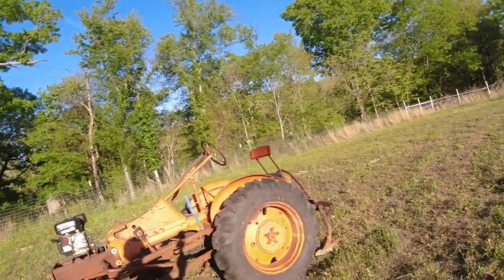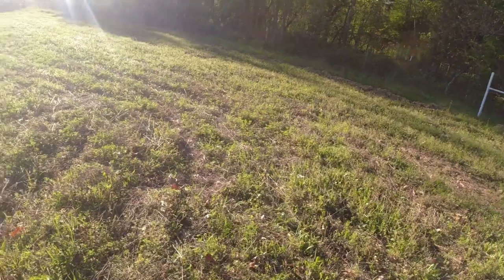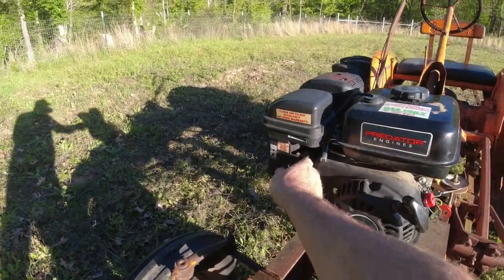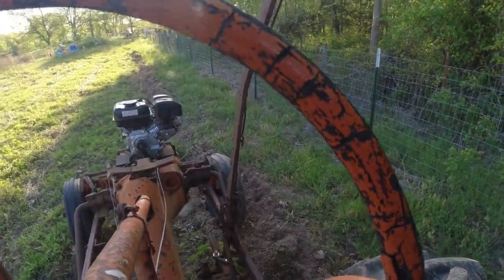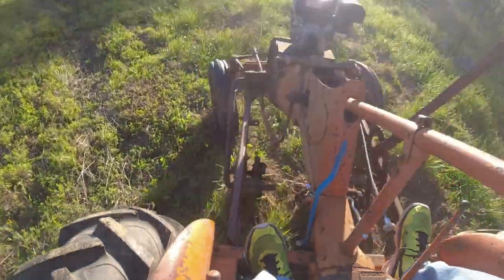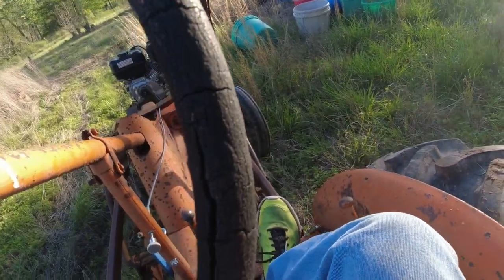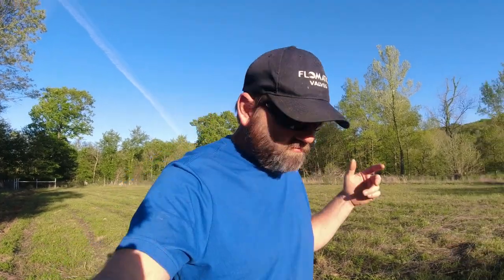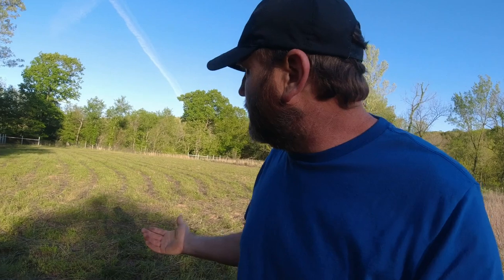allis b cultivator first run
i got the cultivator mounted under the allis b and take it out for the first time